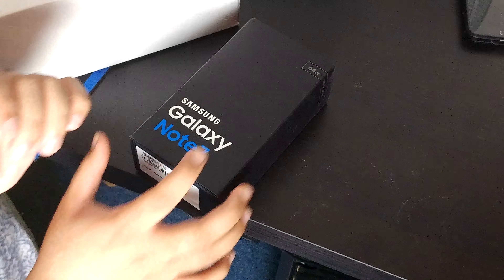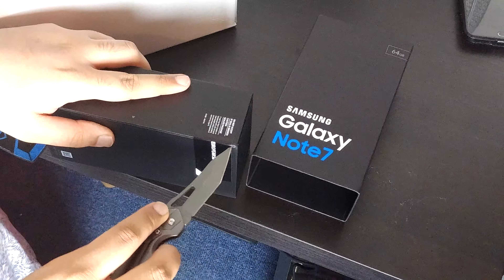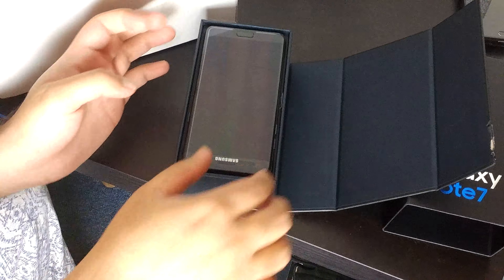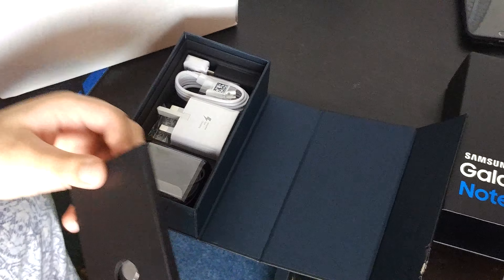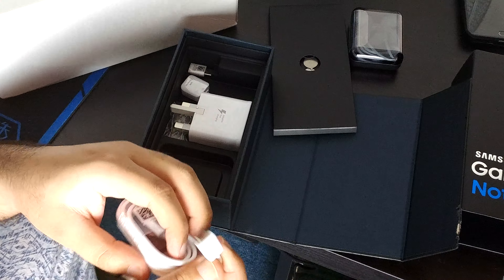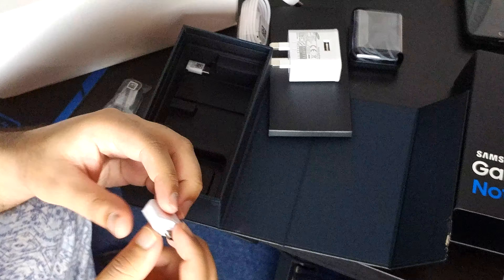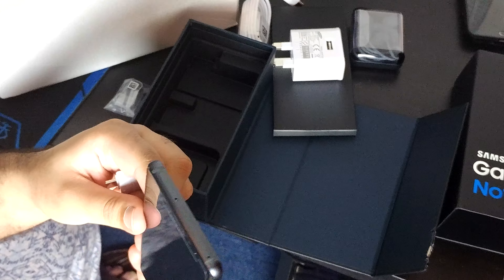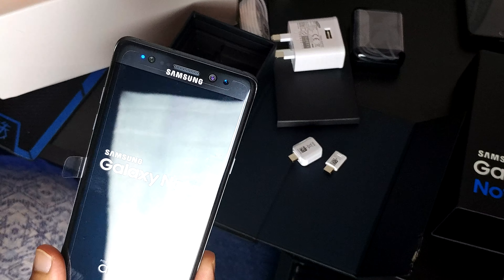Samsung Galaxy Note 7 Unboxing and Check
Unboxing of Note 7
Display 5.7-inch Dual-edge Super AMOLED display
                2560 x 1440 resolution
                518ppi
Processor Quad-core 64-bit (2.15GHz Dual + 1.6GHz Dual) Qualcomm Snapdragon 820 or Octa-core Samsung Exynos 8890
Storage           64GB
MicroSD          Yes, up to 256GB
Cameras Rear: Dual Pixel 12MP sensor with OIS, f/1.7 aperture
Front: 5MP sensor with f/1.7 aperture
Battery 3,500mAh
Fast charging
WPC and PMA wireless charging
Water resistance IP68 rating
Connectivity WiFi 802.11 a/b/g/n/ac (2.4/5GHz)
MU-MIMO(2x2) 620Mbps
Bluetooth v 4.2 LE
ANT+
USB Type-C
NFC
Software Android 6.0.1 Marshmallow
Dimensions and weight 153.5 x 73.9 x 7.9mm 169g